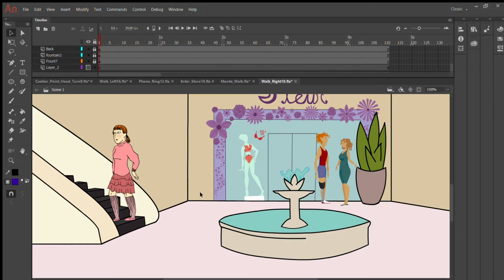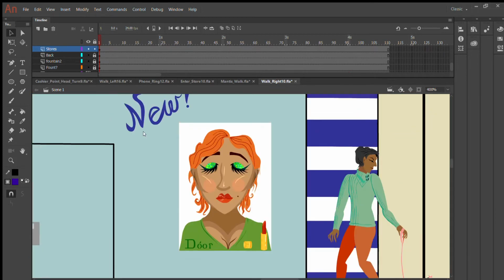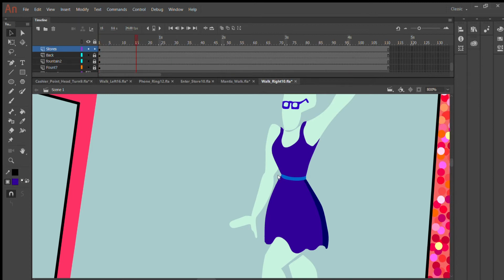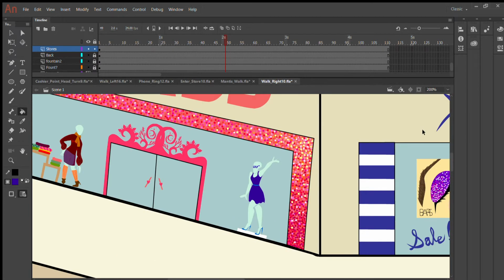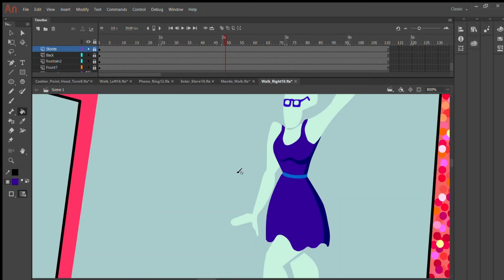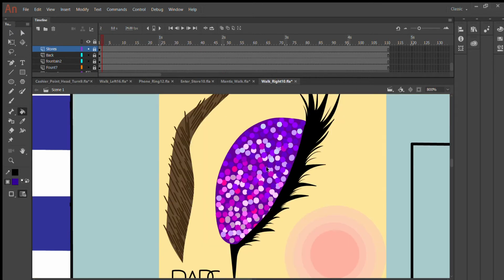Shade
How to shade in flash